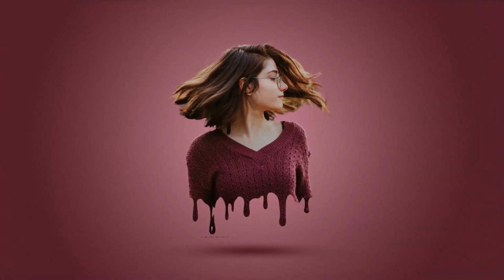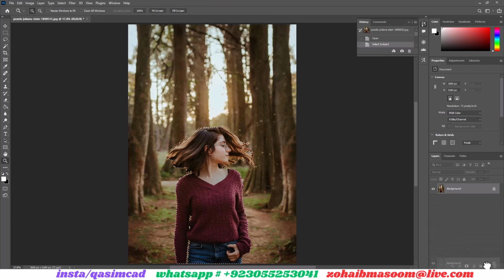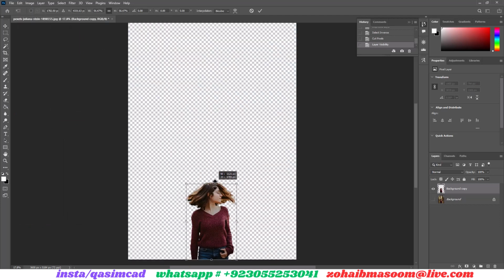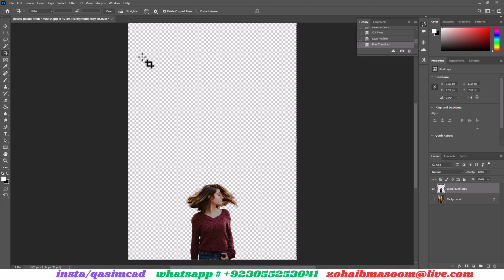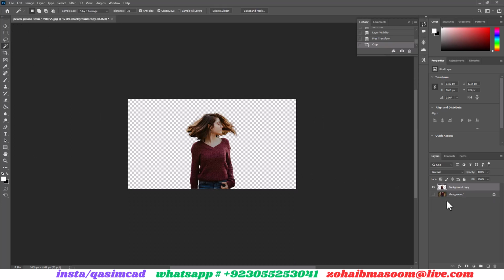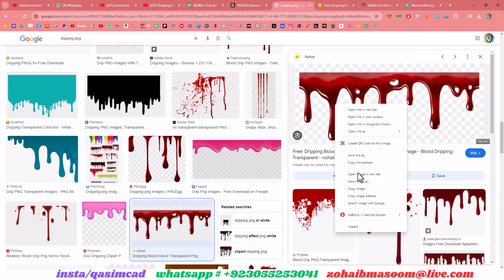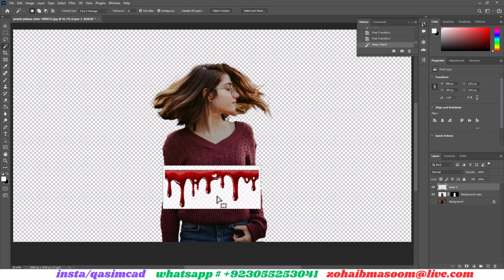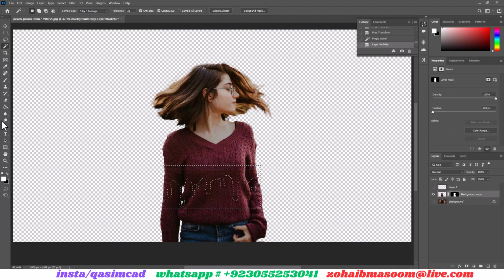Create Dripping Effect in Adobe Photoshop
in this video I am going to show you how to make liquid dripping effect in adobe photoshop tutorial.